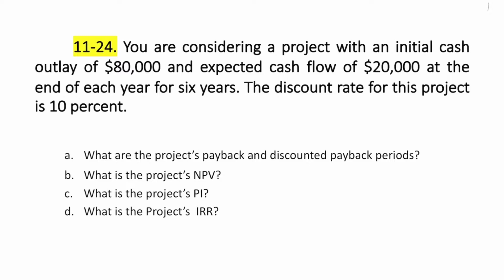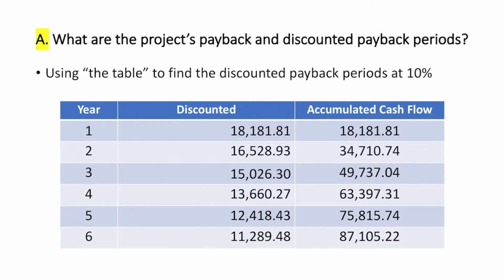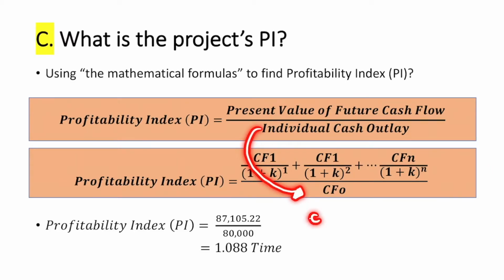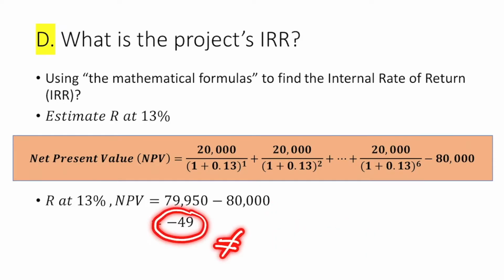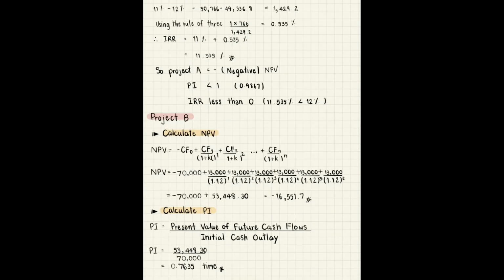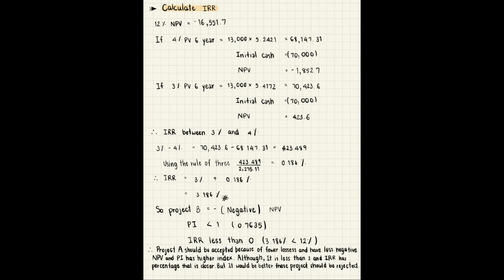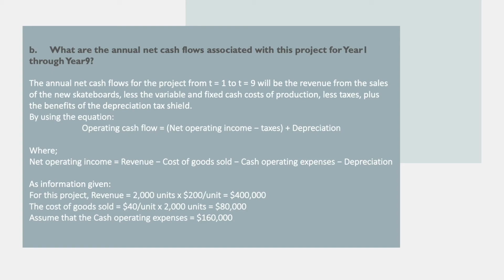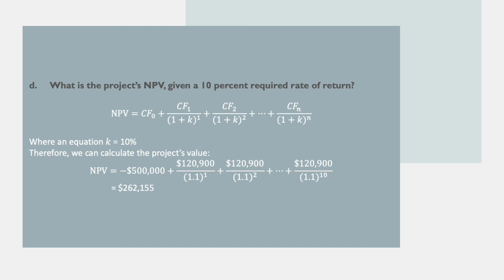FIN P11-24,26,12-14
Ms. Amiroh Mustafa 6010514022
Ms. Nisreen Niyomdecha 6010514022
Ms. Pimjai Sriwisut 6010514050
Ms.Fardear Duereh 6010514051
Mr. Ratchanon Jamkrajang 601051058